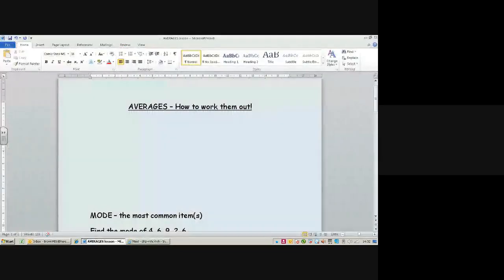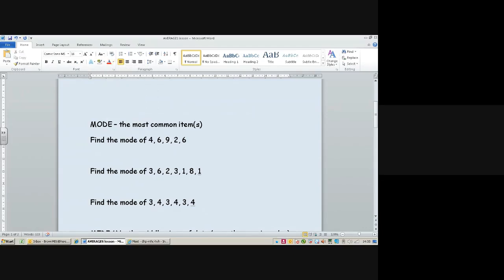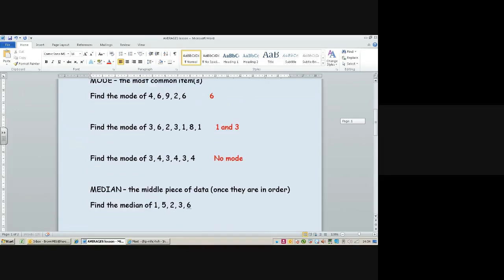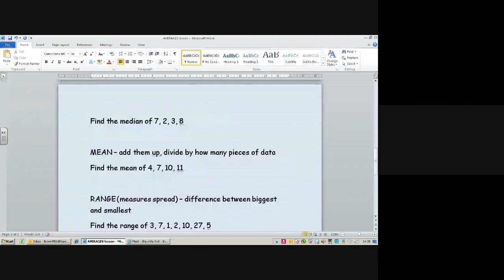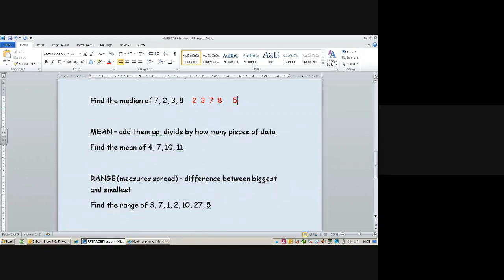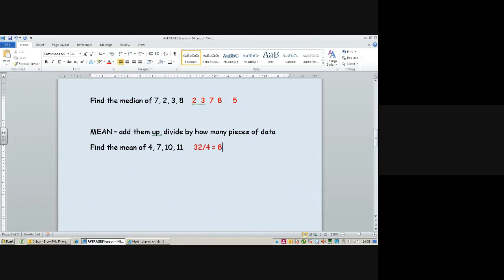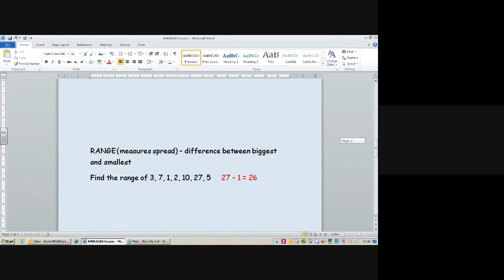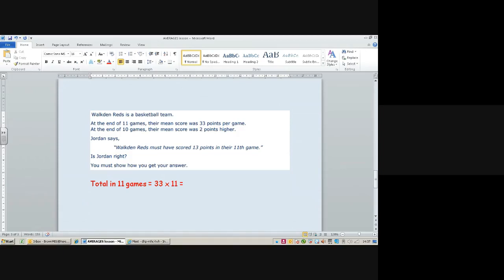averages easier lesson